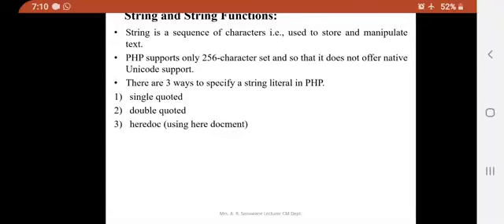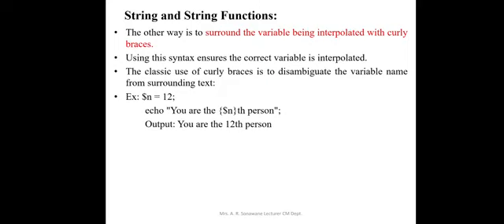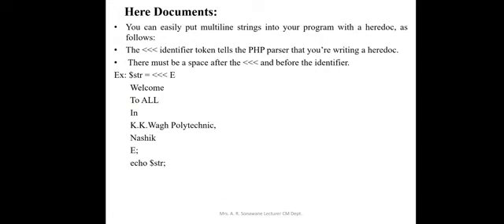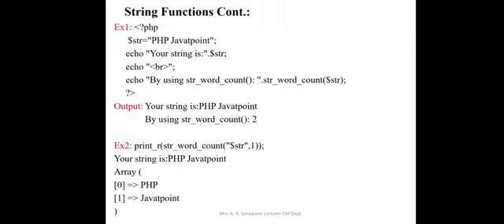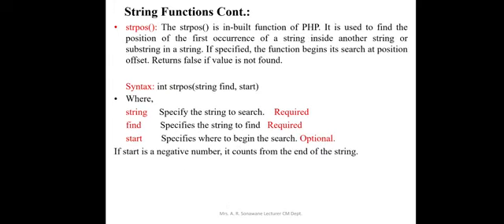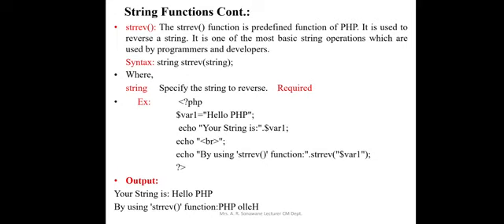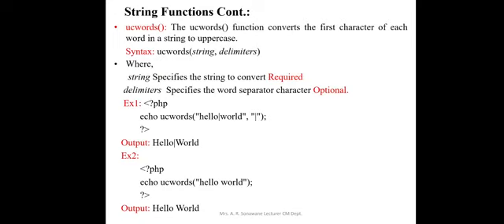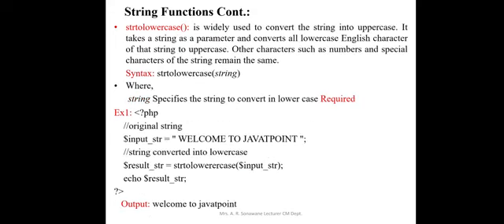PHP String and String Functions by Mrs. A. R. Sonawane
It contains String Creation and its functions in PHP